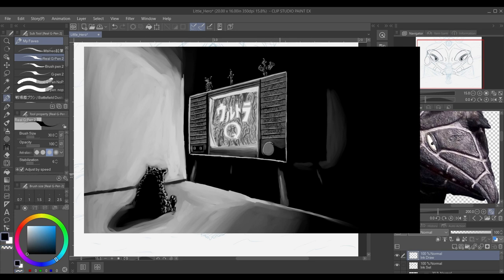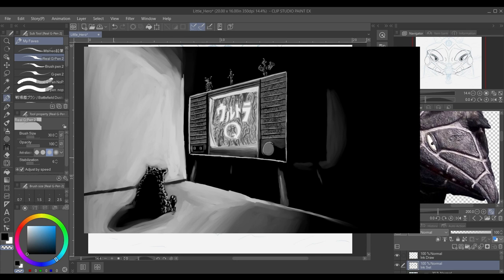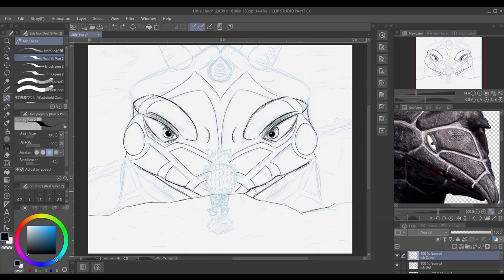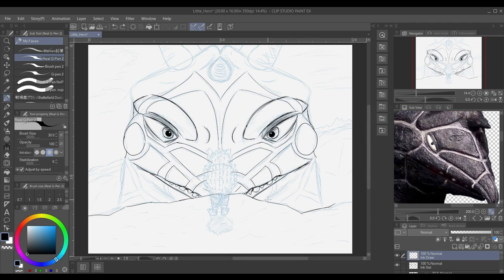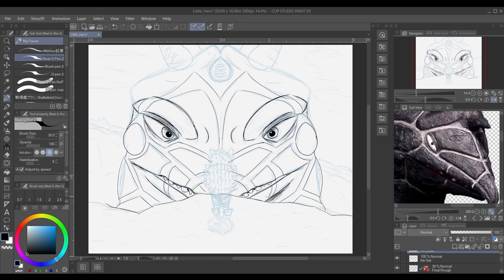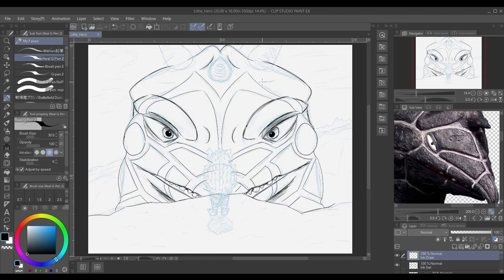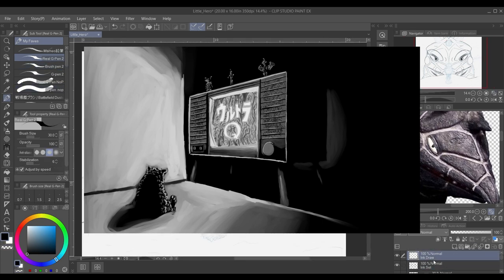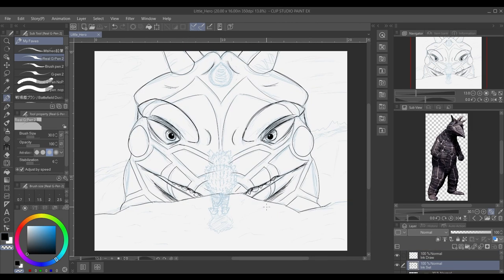The Most Important Scene in All of Ultraman - One Monstrous Moment: Star of Ultra Edition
Let's take a look at what I believe is the most important scene in the Ultraman franchise

Time Stamps:
00:00 Intro and Disclaimer
01:52 One Monstrous Moment

Intro:
Main Title - Ultraman OP (Q, M 1T2 + Title T5) 2022 Remastered (Shin Ultraman) by Shiro Sagisu and Kunio Miyauchi
Let’s Go Rider Kick by Shotaro Ishinomori, Shunsuke Kikuchi, and Sosuke Ikematsu